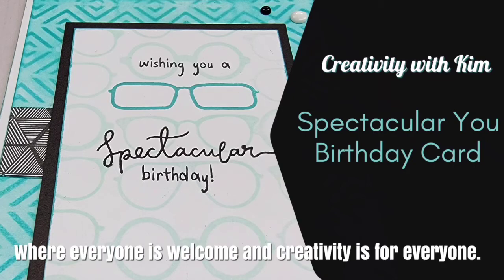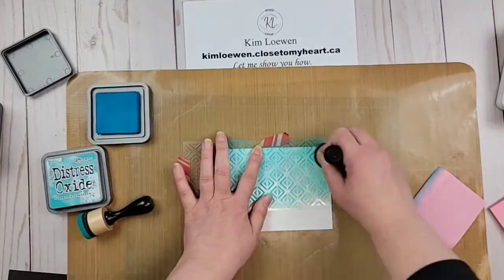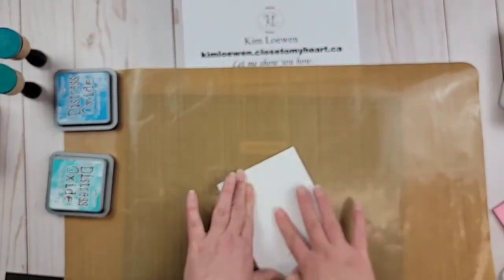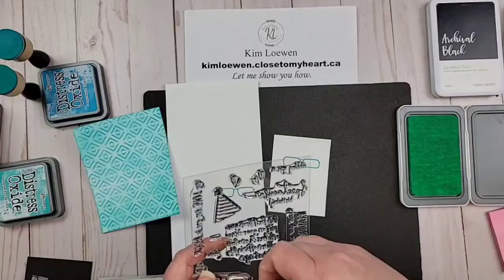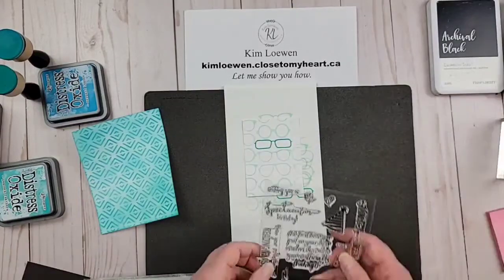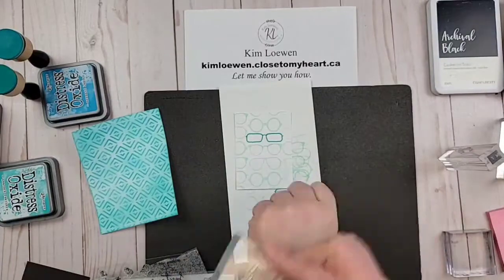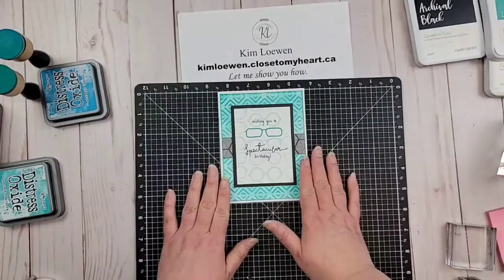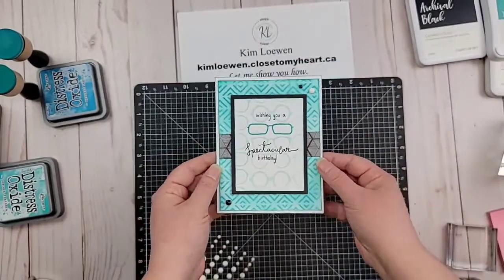Spectacular You Birthday Card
In this video I will show you how to create a tone on tone stenciled Spectacular Birthday card.  I am using the Close to my Heart "Spectacular You" stamp set and an exclusive stencil.  I will show you how I blend this background with Distress Oxide inks and then create this fun panel of glasses.  I love the tone on tone look.  I hope you enjoy these techniques and this card.  Below you will find all the measurements and supplies.

Paper Measurements:
White Daisy cardstock: 1 - 4" x 5.25", 1 - 2.75" X 3.75"
Black cardstock: 3" x 4"
Sweet as Honey Pattern Paper: 2 - 0.75" x 1"

Supplies Used:
- White Daisy cardstock
- spray bottle
- Stamp shammy